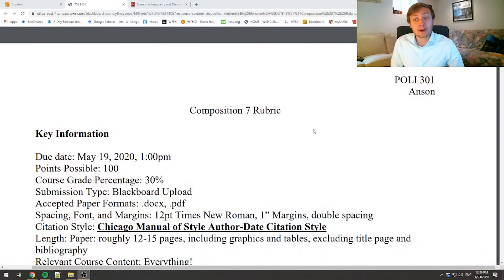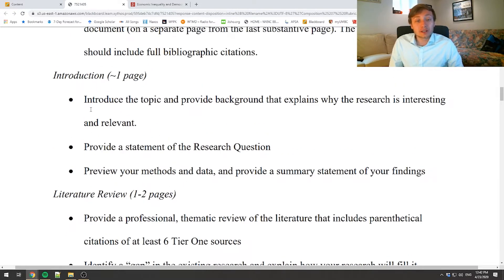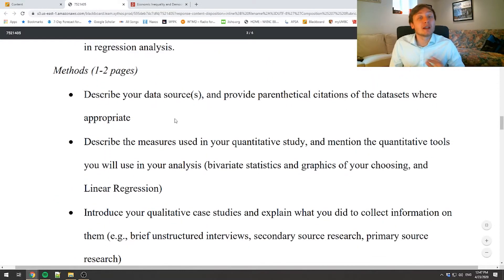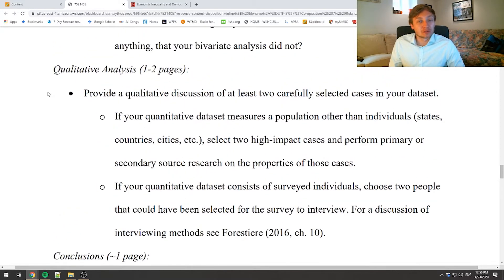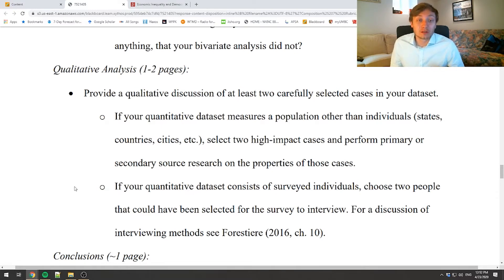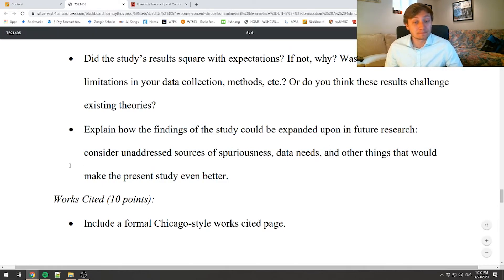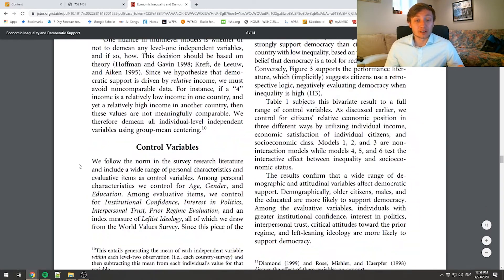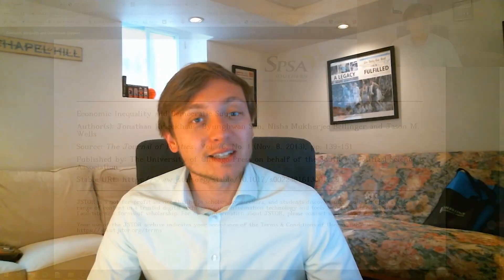Module 7-1: Writing a Research Report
We've reached the final project! But how do you assemble all these crazy moving parts into one epic research report?